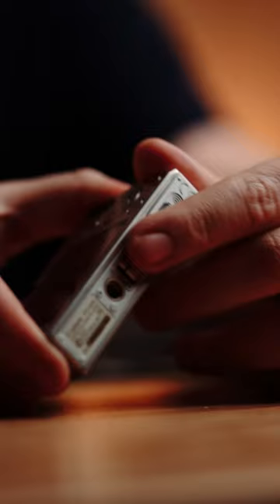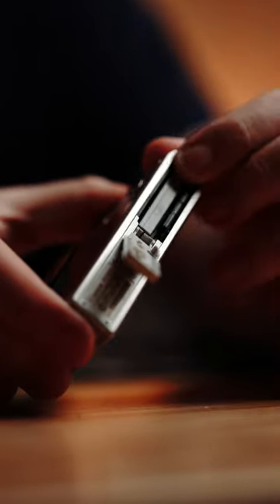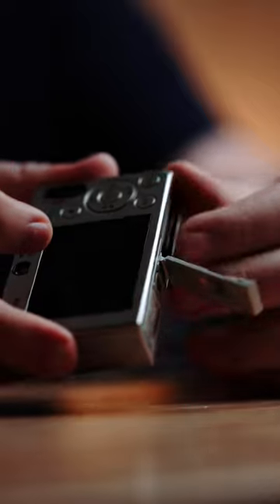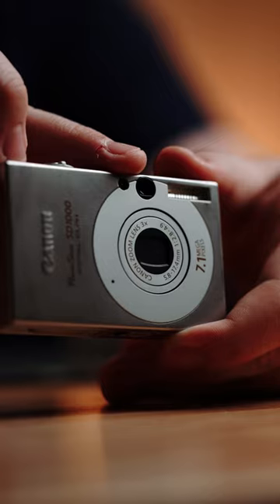The Digicam You Need: The Canon SD1000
With film prices going through the roof, the age of the digicam is set to come into full swing. This little camera was a cheap pickup and was worth every penny. Weighing almost nothing and coming in smaller than my debit card, this little CCD monster is hard to beat.  Would you cop one of these?